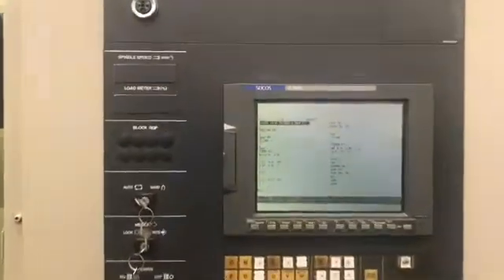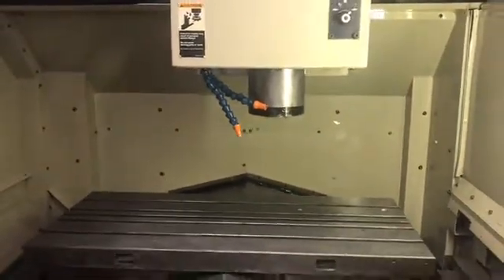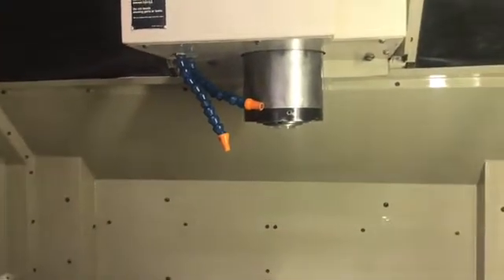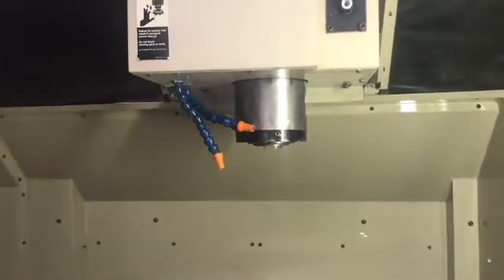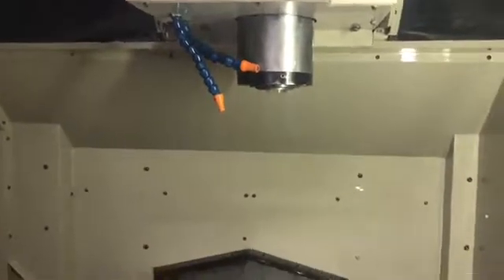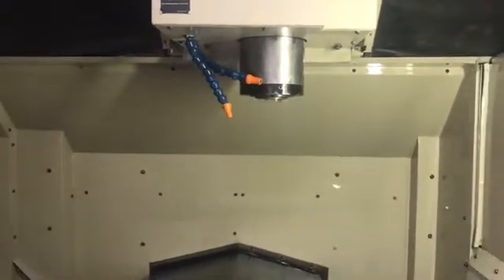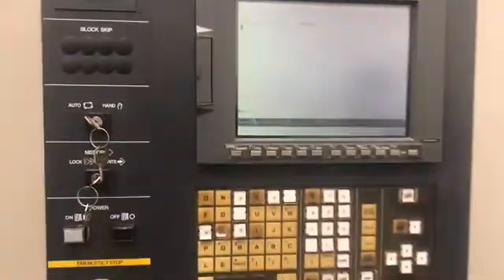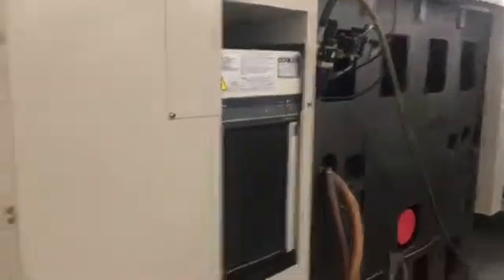Hitachi Seiki VS50 CNC VMC SKU 1606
Make: Hitachi Seiki
Model #: VS-50
Serial #: 50165
Condition: Very Good

“Its been fully powered / tested & is in Great working condition."

Hitachi Seiki VS50 Equipped With:

Seicos 18M ( Fanuc 18-iM) CNC Control
Bridge Type Contsructions for Heavy Cutting
PCMCIA Card Slot
MPG Control
20 Tools High Speed Tool Changer
High precision 10,000 RPM Spindle
Powerful 30 hp high torque spindle motor
Spindle Chiller
RS-232 Port
Rigid Tapping
Fast Rapid Traverse Rate
High Pressure Coolant System with Tank
Chip Conveyor
Work light
Books and Manuals
Hitachi Seiki VS50 Specifications:

Travels:
X-Axis: 40.1"
Y-Axis: 20.1"
Z-Axis: 17.7"

Table:
Length: 44"
Width: 20"
Max Weight on Table: 1700 lbs

Spindle:
Taper Size: 40
Speed Range: 60 - 10,000 RPM
Spindle Power: 30 HP

Feed rates:
Rapid X,Y & Z: 1570 inch/P.M
Cutting Feedrate: 945" inch/ P.M

Automatic Tool Changer:
40 Taper
Capacity: 20
Max Tool Weight: 31 lbs
Max Tool Length: 11.8"
Max Tool Dia.: 4.90"

General:
Air Required: 80 psi, 4 scfm
Power: 205-220v / 66FLA / 3-Phase
Overall Dimensions: " High

Hitachi Seiki VS50 Comes as shown in pictures.